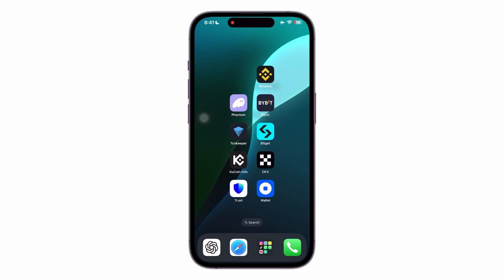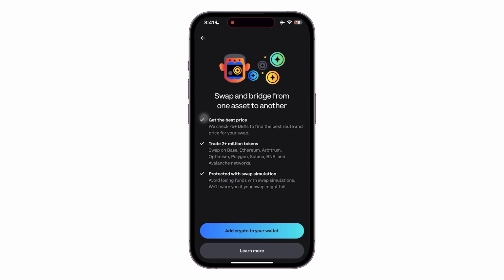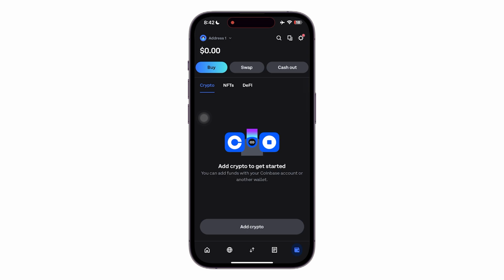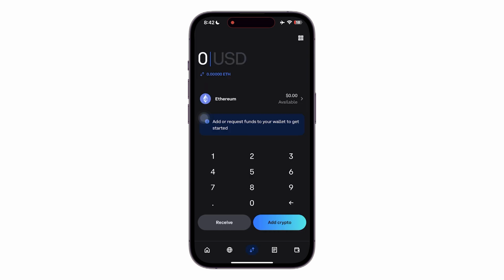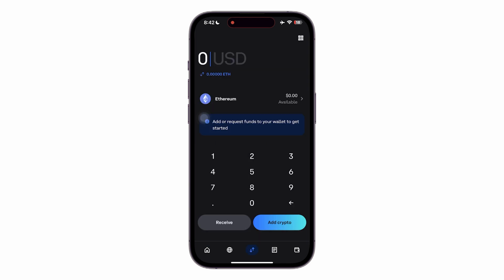How to Convert USDT to GBP on Coinbase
In this video, we’ll show you how to convert USDT to GBP on Coinbase, and how to convert crypto on Coinbase. Learn how to convert BTC to USD on Coinbase and how to convert crypto on Coinbase Pro. We’ll also cover how to convert crypto on Coinbase app, and how to convert BTC to USD on Coinbase 2023. Discover how to convert cryptocurrency on Coinbase, how to withdraw money from Coinbase, and how to use Coinbase. We’ll guide you on how to convert BTC to USDT on Coinbase, how to buy USDT on Coinbase, and how to withdraw from Coinbase. Plus, find out how to buy Bitcoin on Coinbase and how to withdraw from Coinbase to bank account.